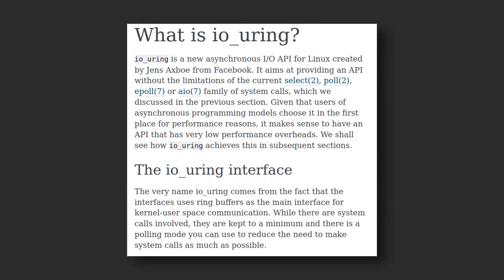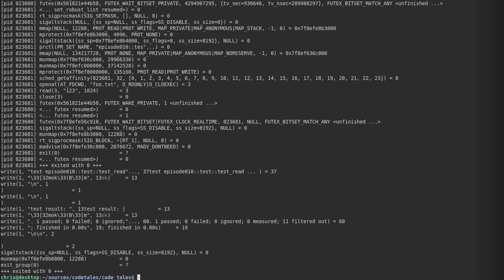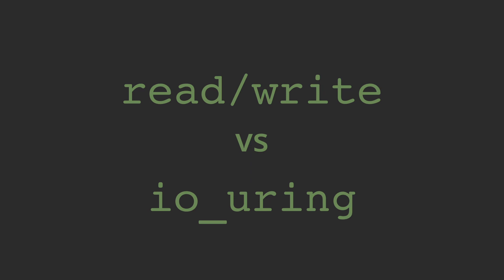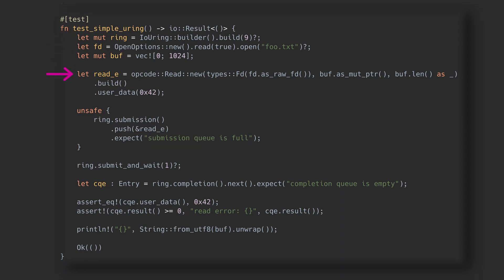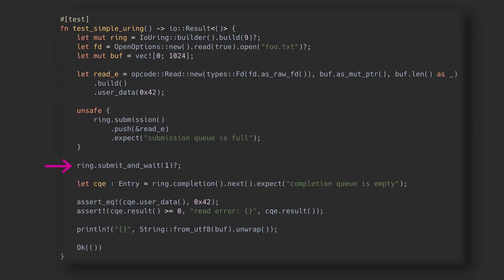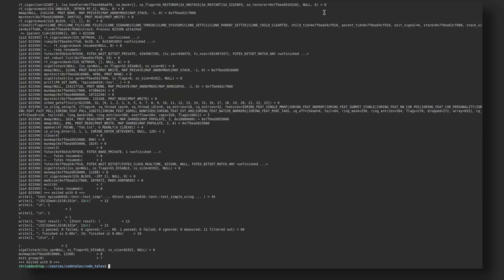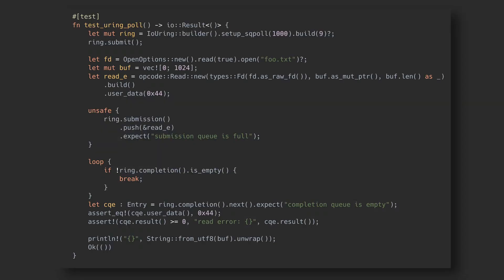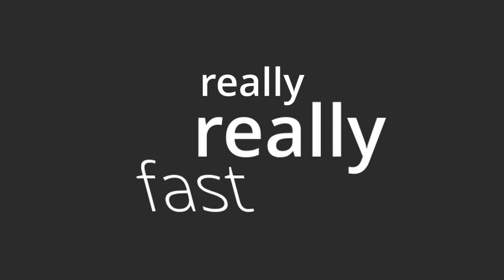Supercharge your I/O in Rust with io_uring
The latest fashion in IO, io_uring is a high performance kernel API for disk and network operations. Accessing it from Rust is easy with the io-uring crate, but how and why to use it takes some explaining. That's where this video comes in.

Strap in, things are going to get really, really fast.

Chapters:
00:00 - Intro
00:36 - io_uring overview
01:04 - System calls overview
02:07 - read/write vs io_uring
03:04 - io_uring internals
03:50 - Rust implementation
06:55 - SQ_POLL example
08:04 - Outro

It includes some scatter/gather code as well, which i cut for brevity.